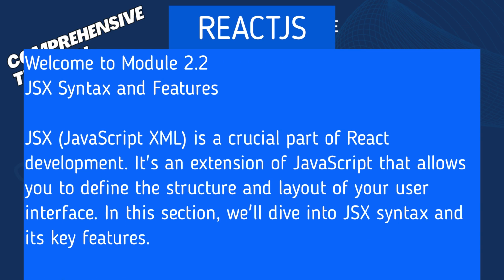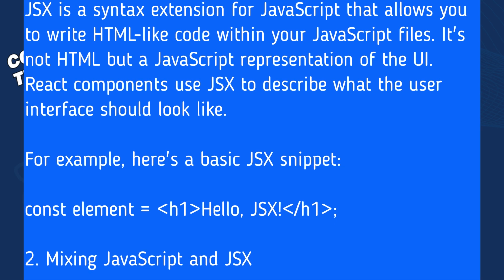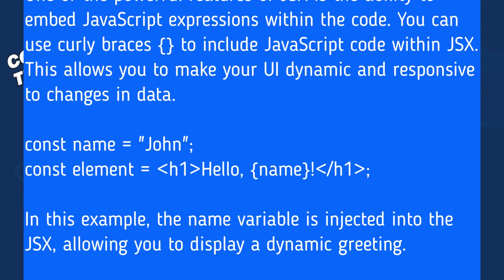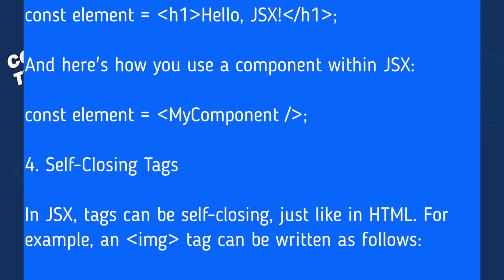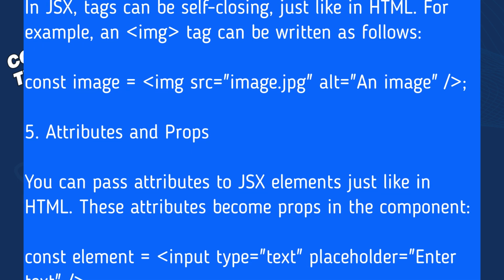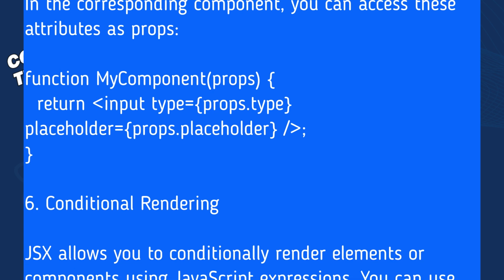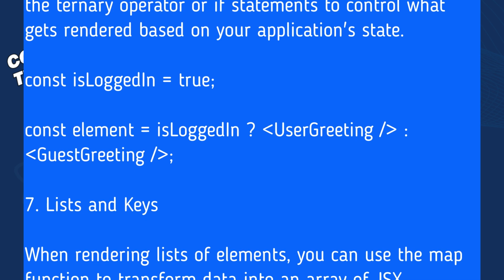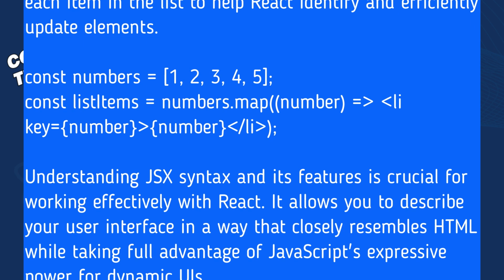Mastering ReactJS - A Comprehensive Tutorial | React JSX Syntax and Features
Understanding JSX syntax and its features is crucial for working effectively with React. It allows you to describe your user interface in a way that closely resembles HTML while taking full advantage of JavaScript's expressive power for dynamic UIs.

Mastering JavaScript - From Basics to Advanced | Hello World in JavaScript